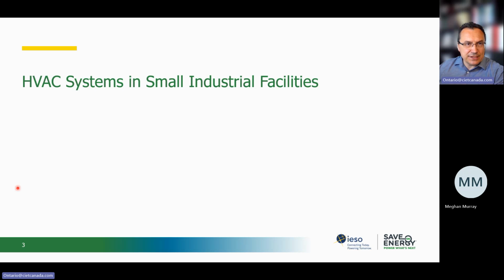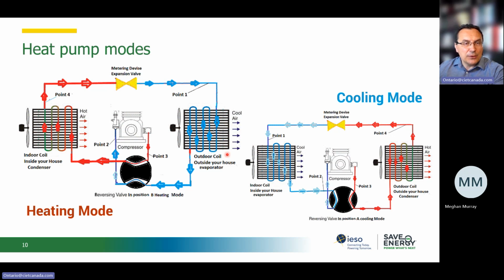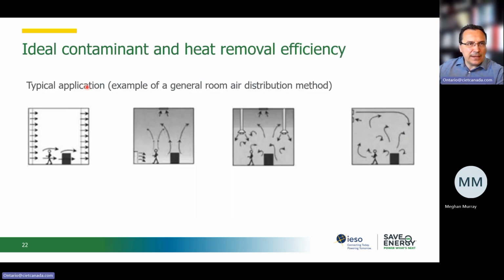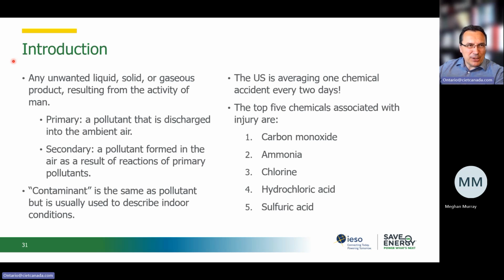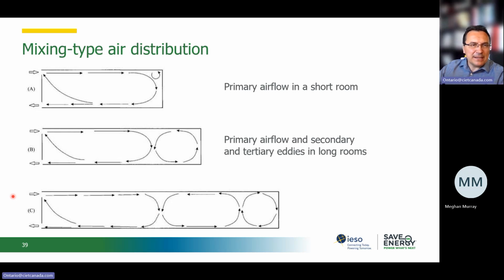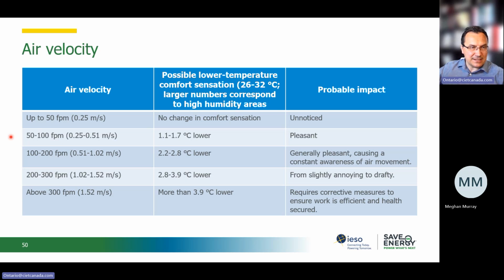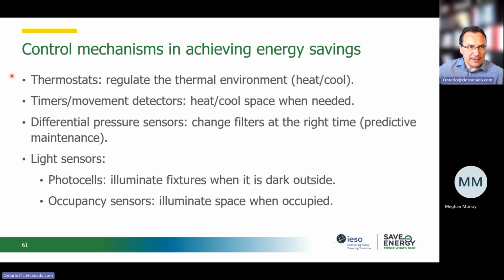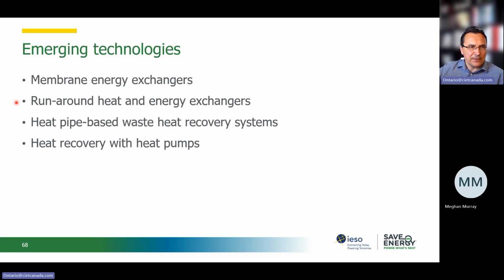Efficient HVAC System Operations for Small Industrial Facilities | May 7, 2024 Webinar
On May 7th, Save on Energy hosted the Efficient HVAC System Operations for Small Industrial Facilities webinar